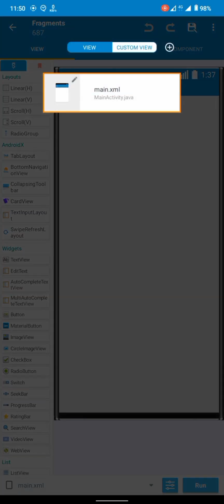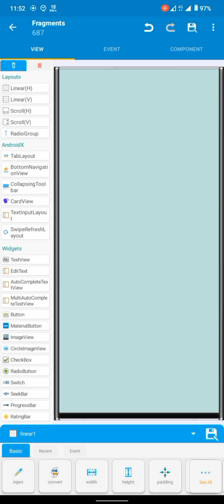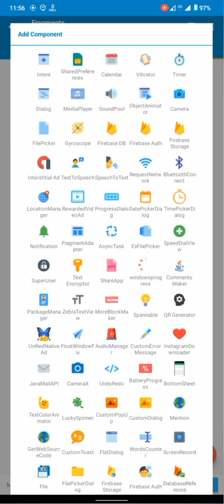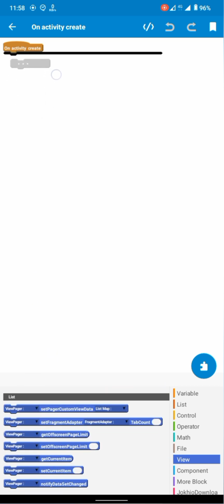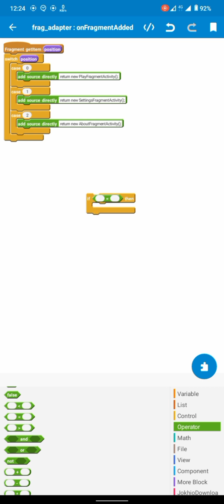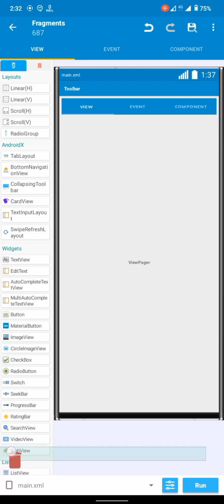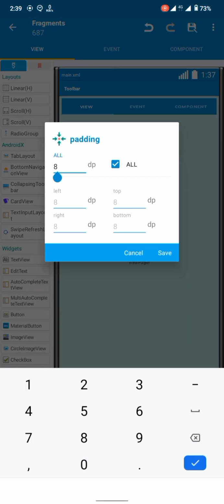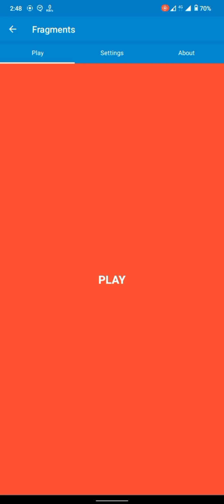Using Fragments in Sketchware with viewpager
This tutorial contains use of
Fragments + Viewpager + Tablayout

for more tutorials keep supporting